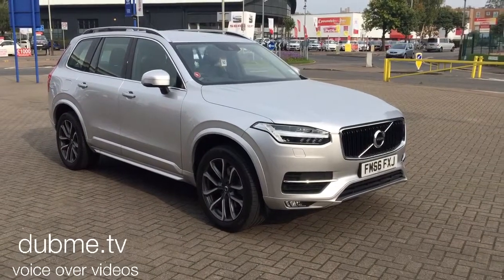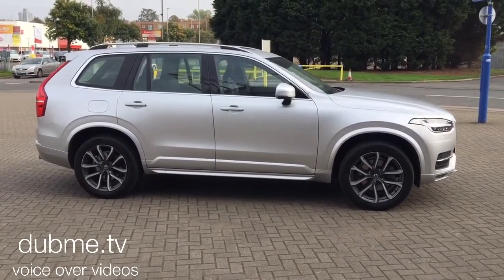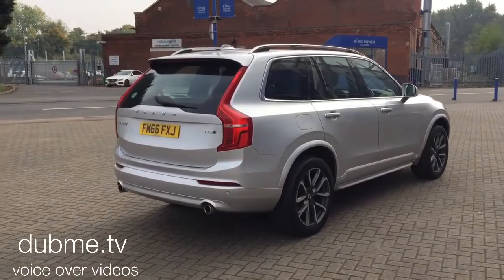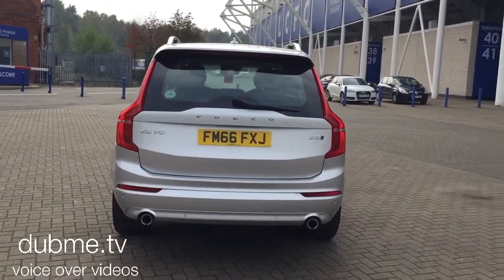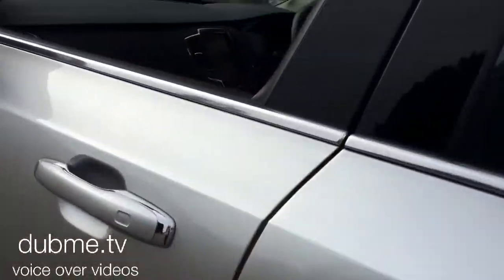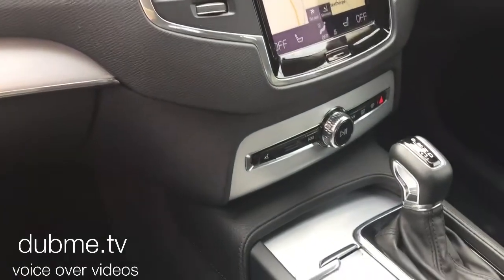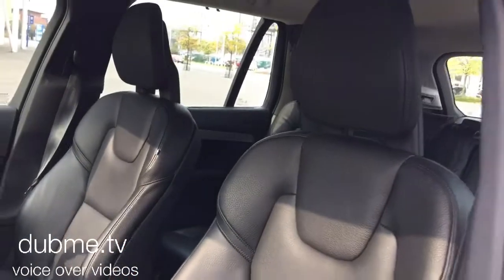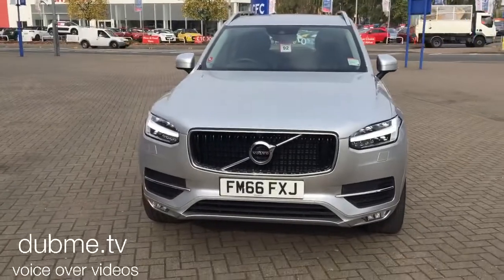dubme VoiceOver - FM66FXJ